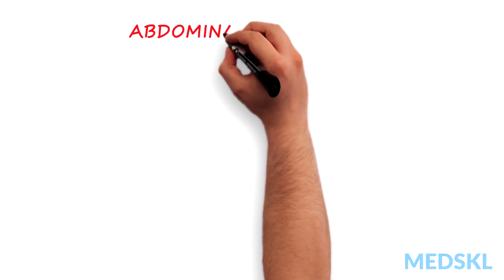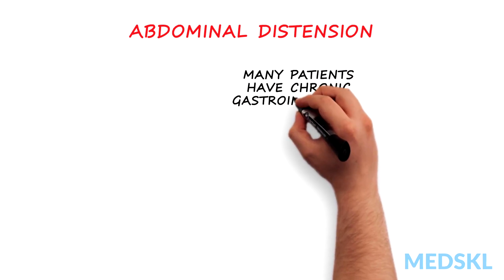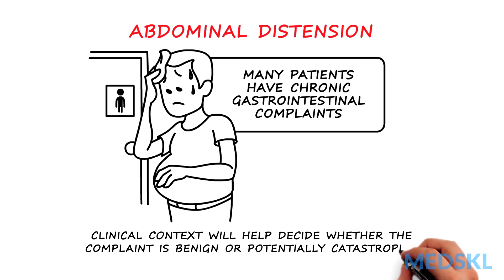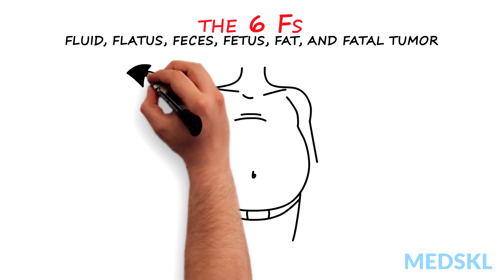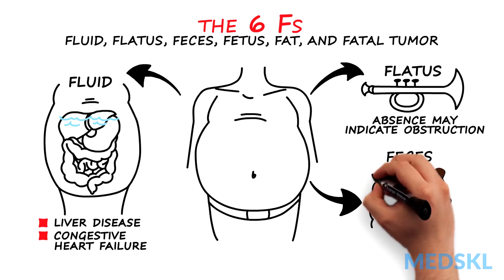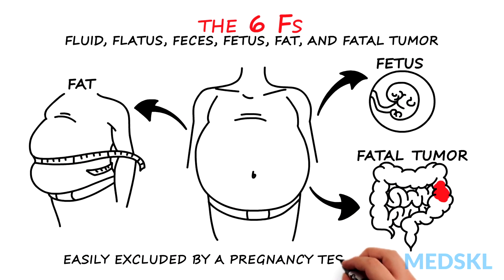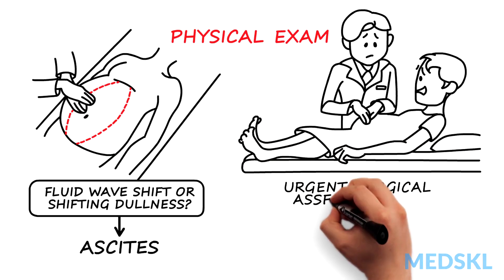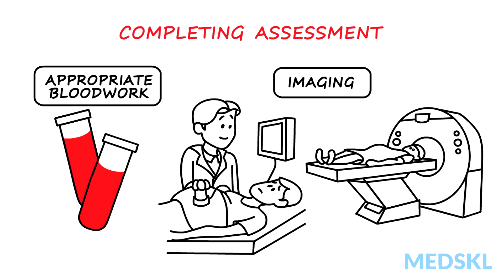Abdominal Distension: The 6 Fs that can help your diagnosis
Abdominal distension is a worrisome presentation in both the clinic and emergency room setting. While its cause may be benign such as pregnancy or an elevated BMI, it can often be a sign of an underlying pathologic process such as a mechanical bowel obstruction or a malignancy. We must therefore always be vigilant in our approach to the patient with abdominal distension.

Gastroenterology – Abdominal Distension
Whiteboard Animation Transcript
with David Peretz, MD

The approach to a patient with abdominal distention needs to be viewed in the appropriate clinical context. I can’t emphasize enough the importance of a good history which will determine your level of concern in working your patient up.

As a gastroenterologist, many patients who see me in clinic have chronic gastrointestinal complaints, most notably abdominal bloating and often related to irritable bowel syndrome. Hence the clinical context of how these patients present will help focus your attention on whether the complaint constitutes a benign condition or something which can be catastrophic if not addressed in a timely manner.

We can generally approach the complaint of abdominal distention by considering the 6 F’s:

Fluid
Flatus
Feces
Fetus
Fat
Fatal Tumour

By fluid, we refer to abdominal ascites often due to liver disease but sometime congestive heart failure. The absence of flatus may signify a mechanical small or large bowel obstruction or possibly intestinal pseudo-obstruction.

“Feces" alerts one to consider simply being “backed up” i.e constipation or certain malabsorption conditions such as carbohydrate intolerance or celiac disease and if negative, by exclusion IBS.

The last three F’s are self explanatory and easily excluded by a pregnancy test and imaging when indicated.

An appropriate physical exam is then performed paying attention to the level of distress of your patient. Direct your attention to identifying a fluid wave shift or shifting dullness which would indicate the presence of ascites. Look for peritoneal signs which would direct you to obtain an urgent surgical assessment, such as rebound tenderness, pain on percussion and involuntary guarding.

Complete your assessment with appropriate blood work and likely imaging by way of abdominal ultrasound if looking for ascites or abdominal x-ray and maybe a CT scan if you are concerned with a possible bowel obstruction or perforated viscous.